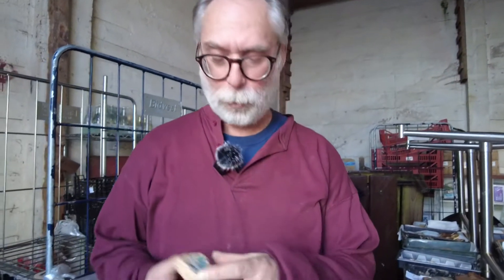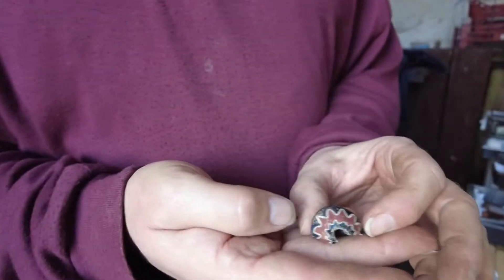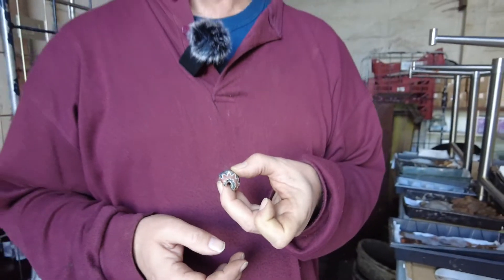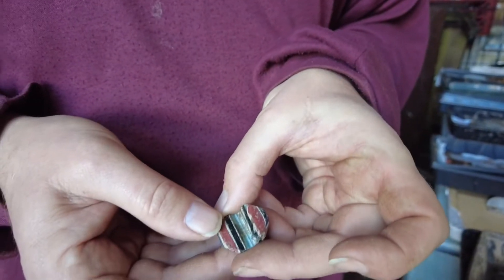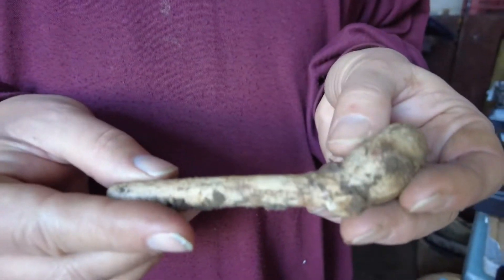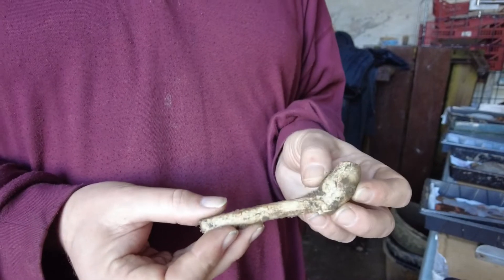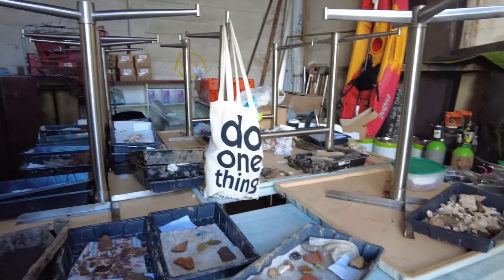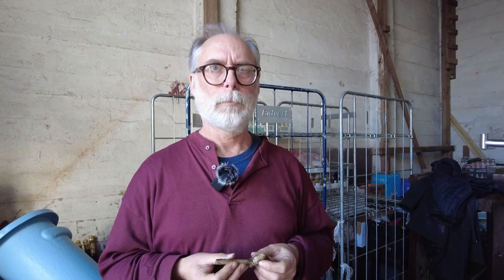1 - “DIGGING PLYMOUTH’S HISTORY”with the PLYMOUTH ARCHAEOLOGY SOCIETY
1 - “DIGGING PLYMOUTH’S HISTORY”with the PLYMOUTH ARCHAEOLOGY SOCIETY on COMMERCIAL WHARF, THE BARBICAN. Martin Read of Plymouth University tells us what’s going on and what’s been found.